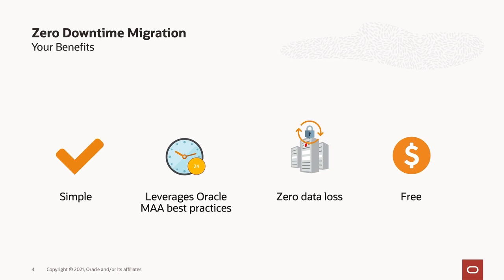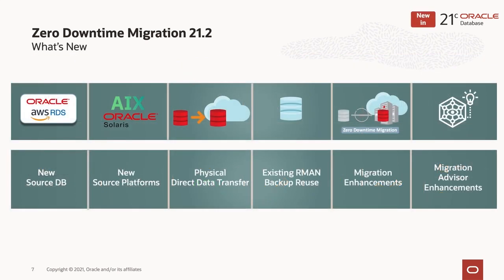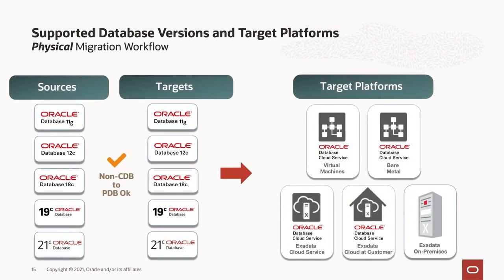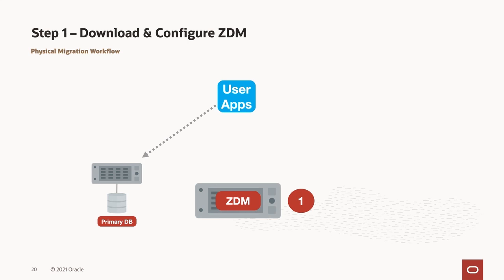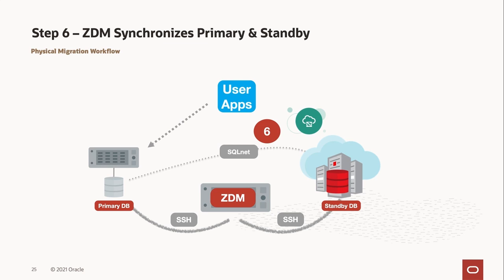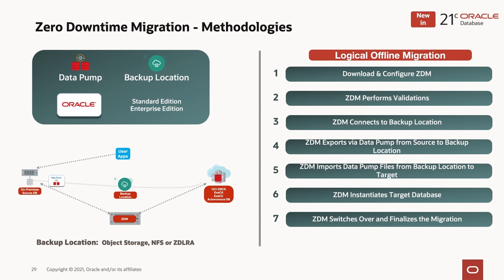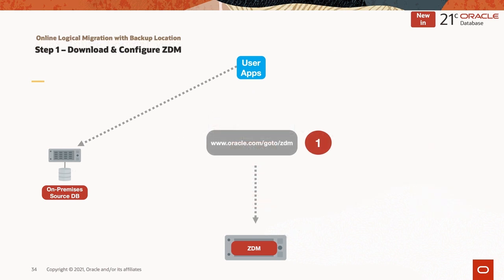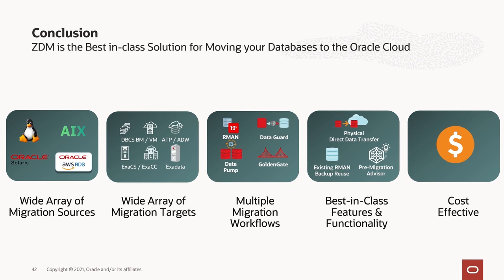Oracle Zero Downtime Migration 21.2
In this session we look at how Oracle Zero Downtime Migration enables customers to migrate on-premises Linux based Oracle Databases to the Oracle Cloud or Exadata.